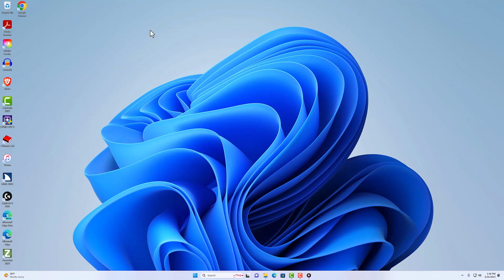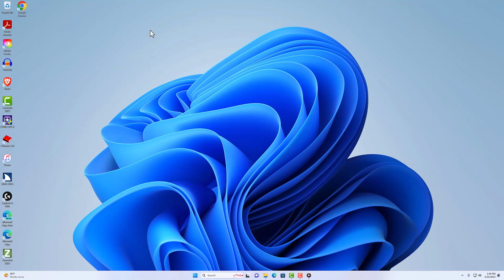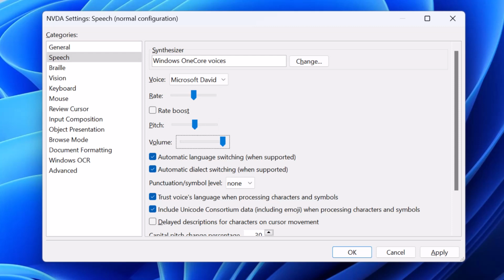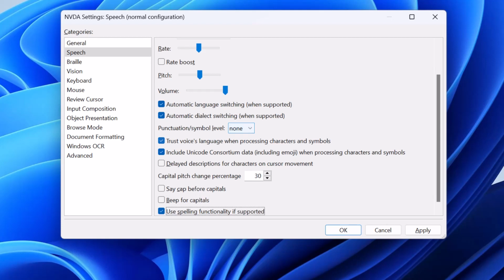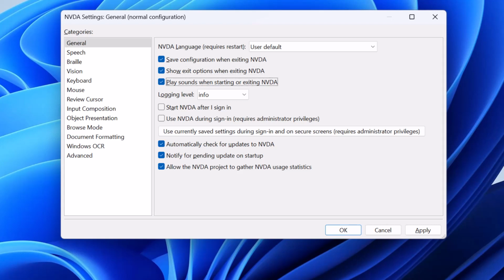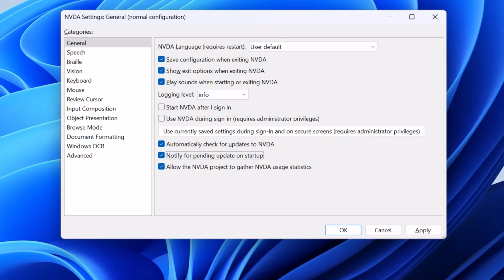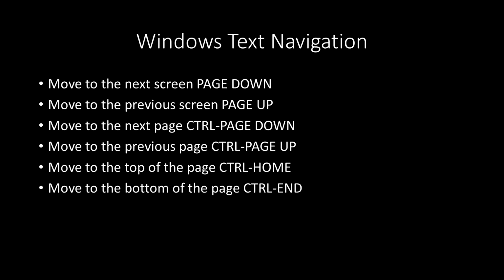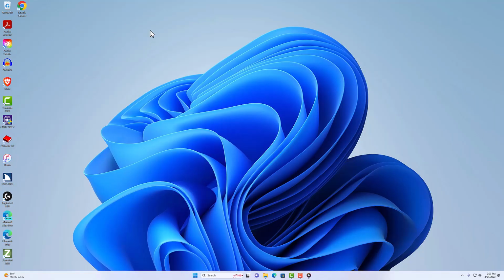Windows 11 with NVDA - The Introduction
Welcome to the first lesson in my Windows 11 with NVDA training course.

This lesson introduces you to NVDA. NVDA is a free screen reader available Please download and install the screen reader befoe watching this video.

This video includes the following:
* Introduction
* Launch NVDA
* The NVDA Modifier key (I accidentally say "Moderator" once. Sorry about that!)
* Read the focused control and data
* Silence speech
* NVDA Voice settings
* NVDA General settings
* Save NVDA Configurations
* Exit NVDA
* Windows text navigation commands
* NVDA Say All
* Reading the System Clock